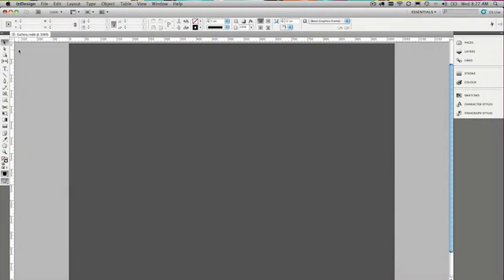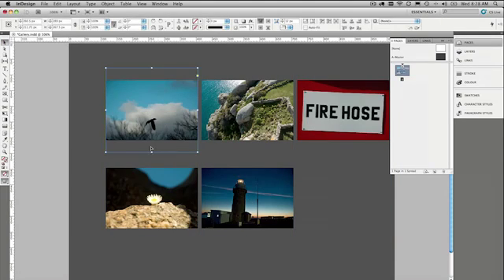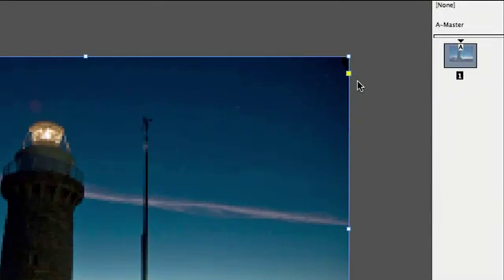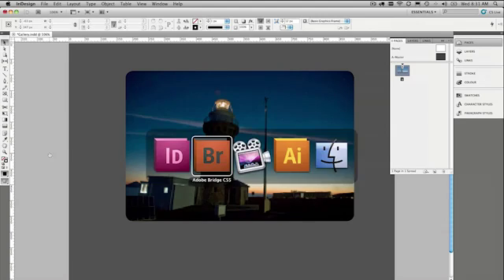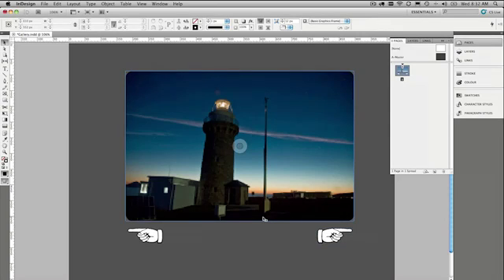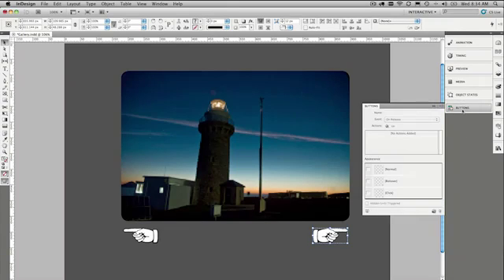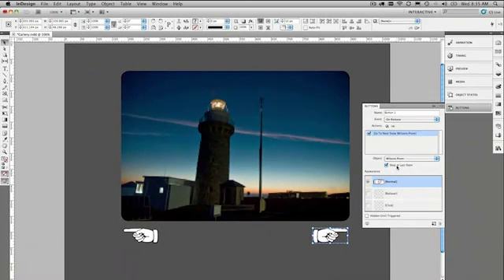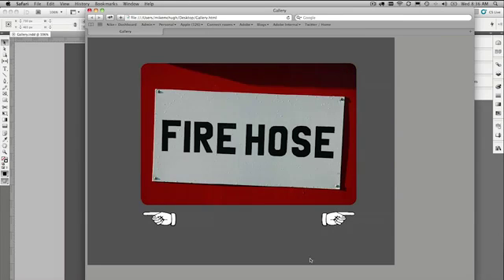2) InDesign (2/5) interactive